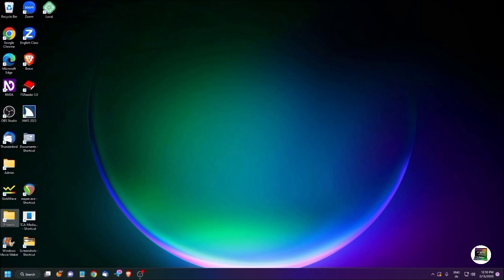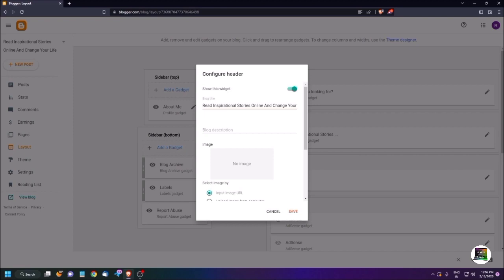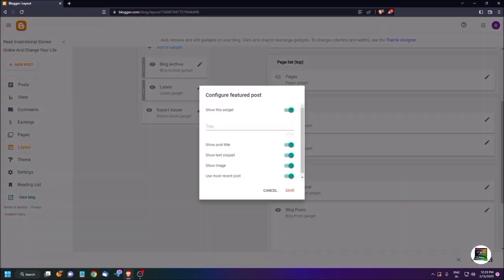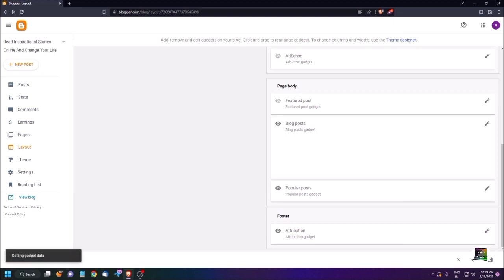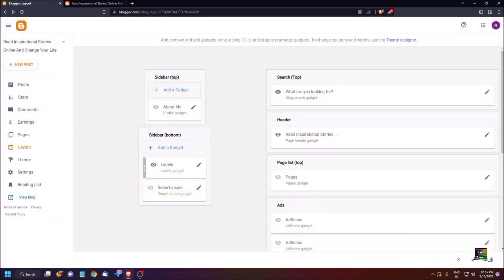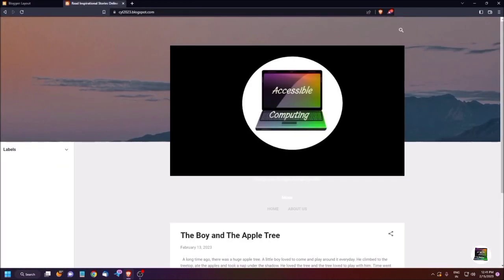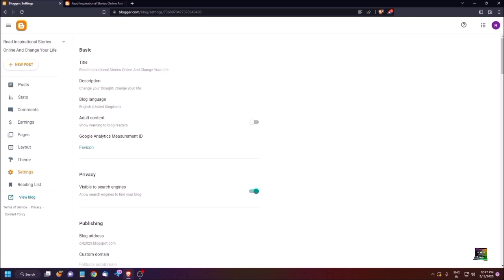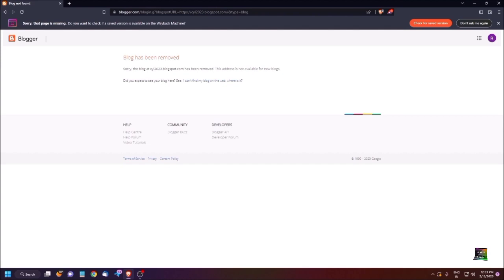How A blind Person Can Create Website For Free Using Blogger With Screen Readers 2023 Part 2/2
Hello everyone,

In this wonderful video, we will discuss how a blind person can create free websites and blogs using Blogger. Blogger is an online free tool that allows you to create beautiful websites and blogs for your business. We cover all the essential features and screen reader tips in our 2-hour workshop.

If you are interested in learning step-by-step web development and making it a profession, you can join our web development course using the following